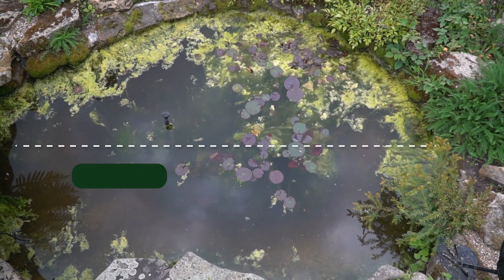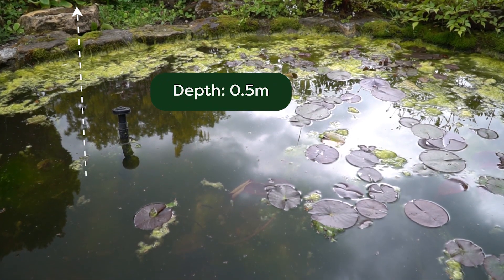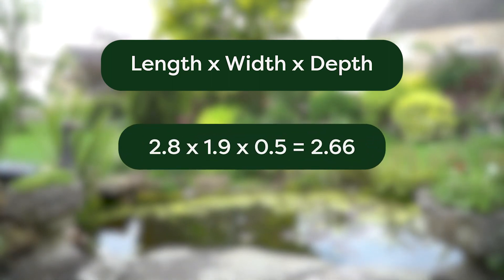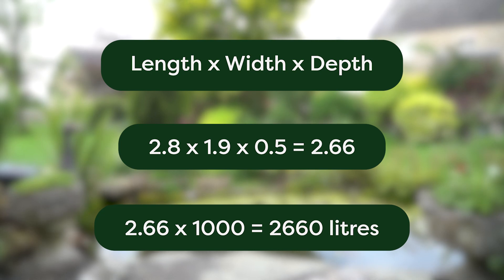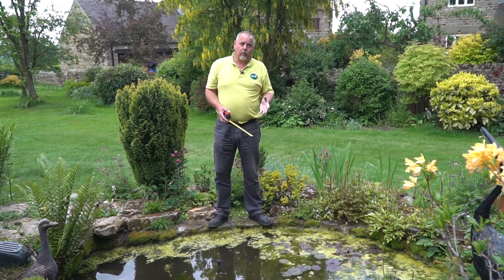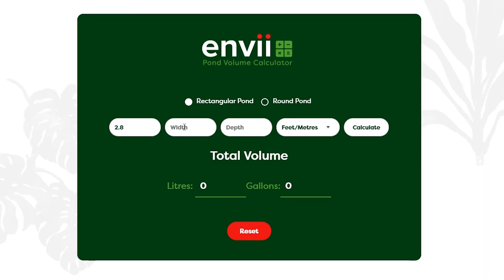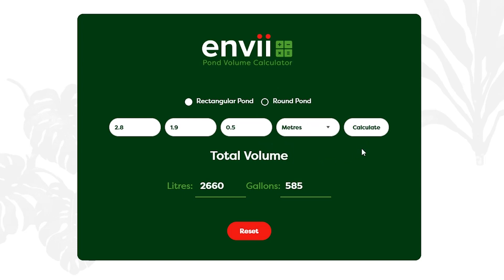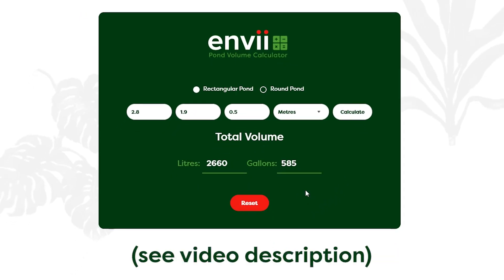How To Calculate the Volume of Your Pond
Calculating your pond volume can sound complex but it doesn't have to be. In this video, Envii's Managing Director Andy walks you through the step-by-step process of measuring your pond and the key things to remember when doing so. Once you know the volume, you can treat your pond with the perfect amount of product so that we can get it crystal clear once again.